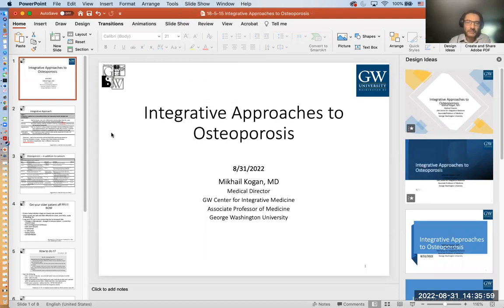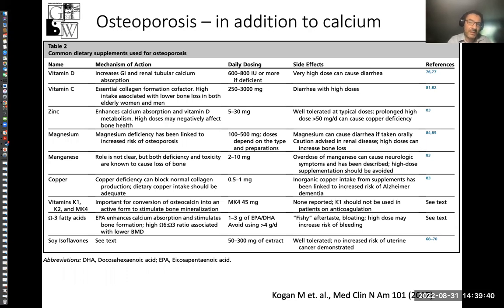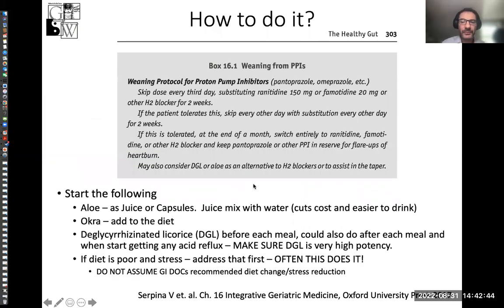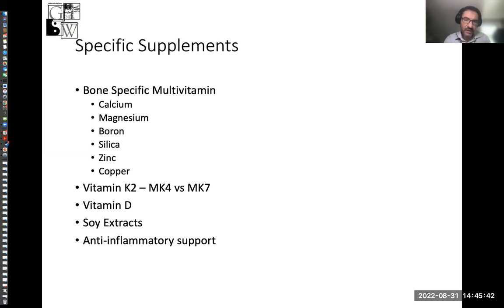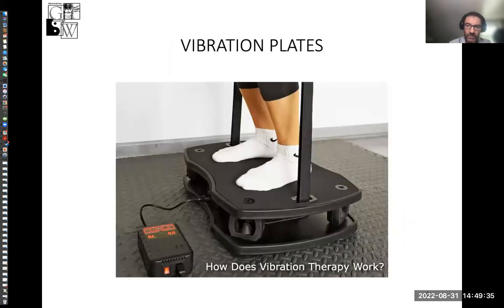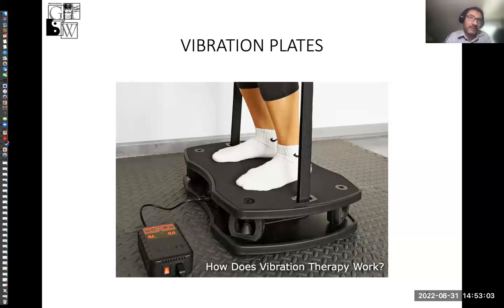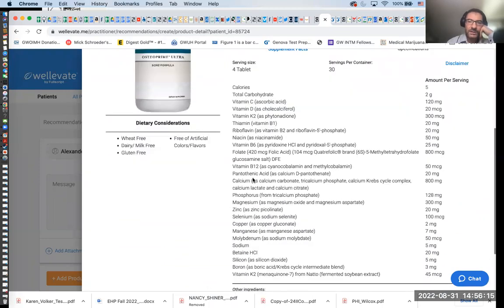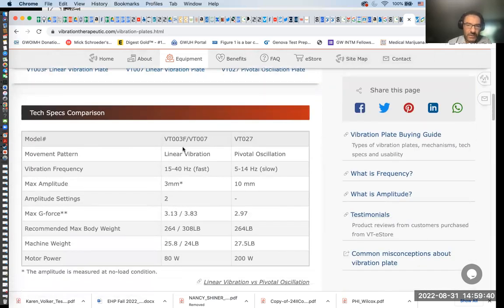Integrative Approach to Osteoporosis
Osteoporosis is very common problem related to aging and lots of our patients asking us to help them to manage it.  While this presentation is not super detailed it is detailed enough and even provides information on specific products.
For additional links:
-link to my Integrative Geriatric textbook
-our peer reviewed publication on integrative geriatrics that has section on osteoporosis

If you are interested in setting up a consult with us you can review our practice If you are an existing patient please support us by providing your honest opinion at google